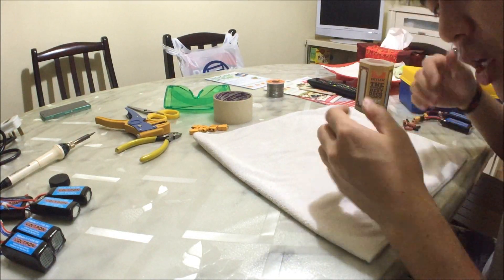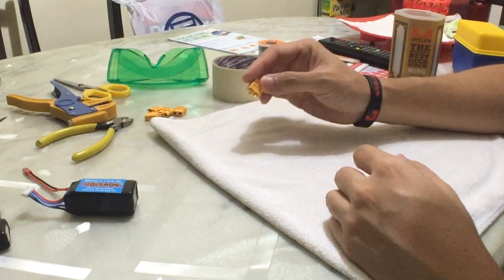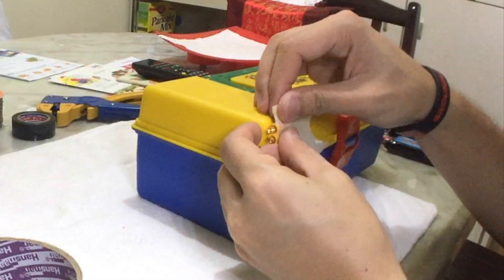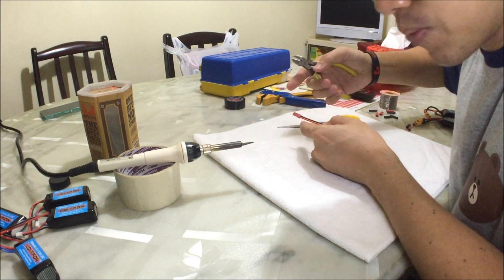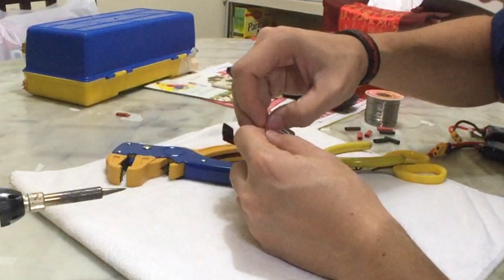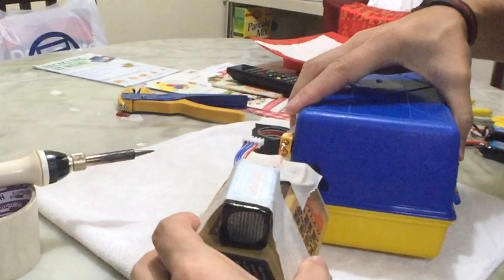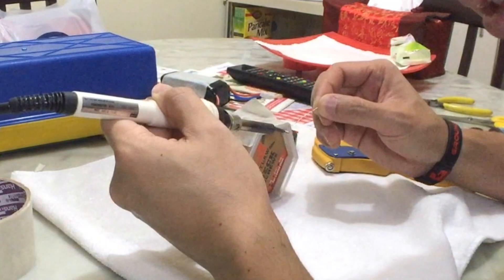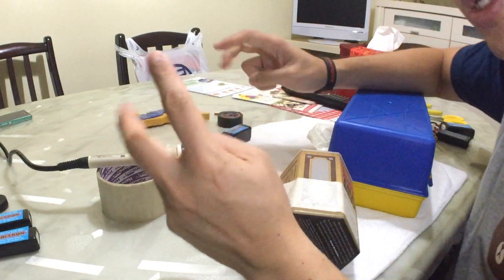SAFEST way to change your LiPo connectors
Here's one of the safest and easiest way to change your LiPo leads! I know many of you are thinking of doing so, but either dare not, or don't know how.

I needed to change my own LiPo leads from JSTs to XT60s so I figured I might as well share how I do it. Hope it helps you out!

(Don't visit the wrong one, haha!)